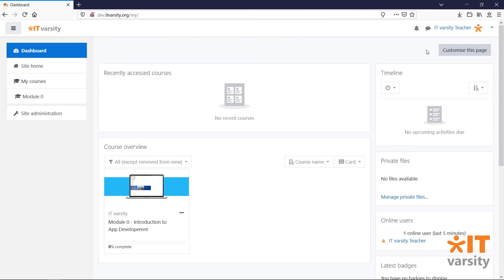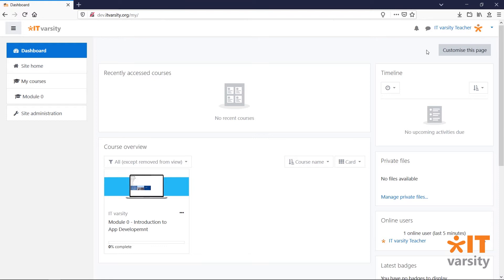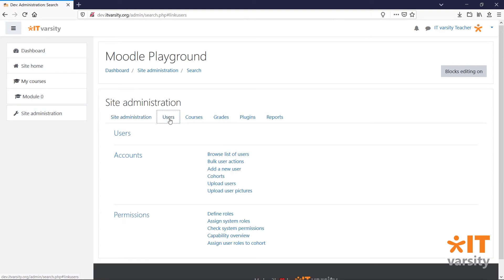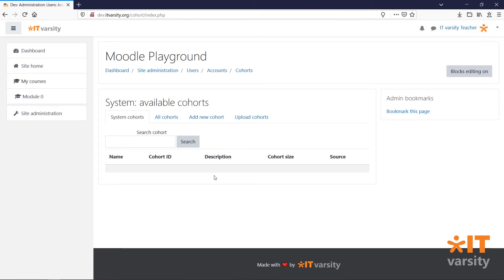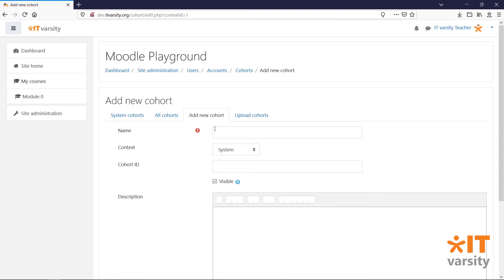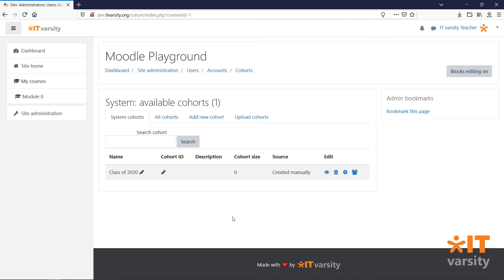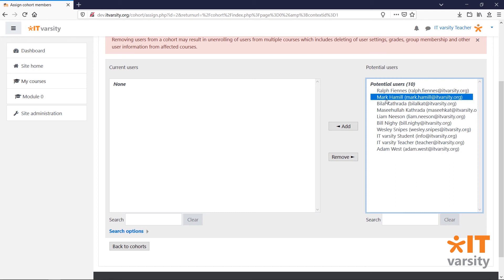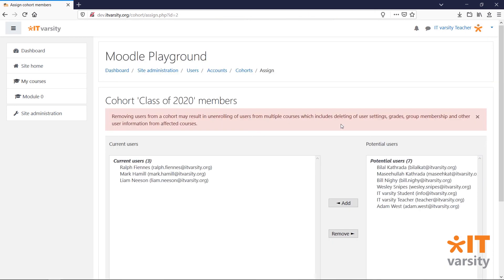Cohorts | Master Moodle | Lesson 04